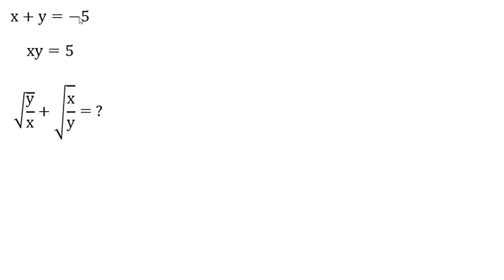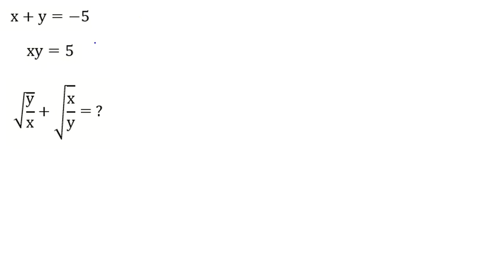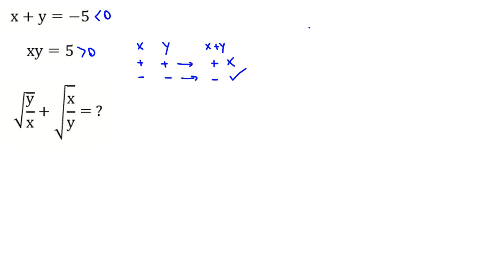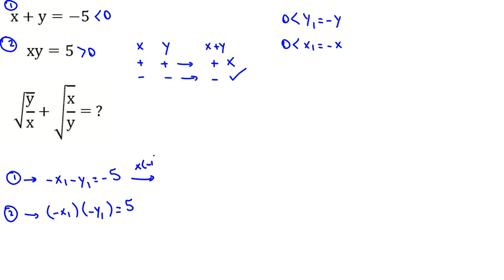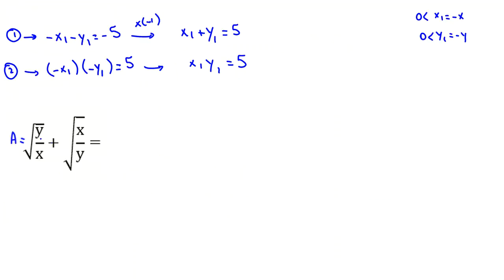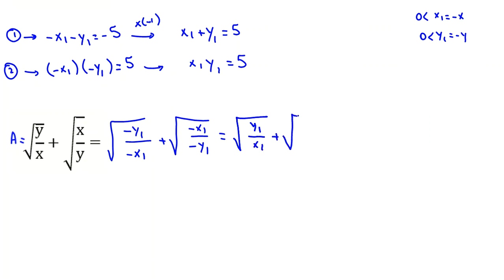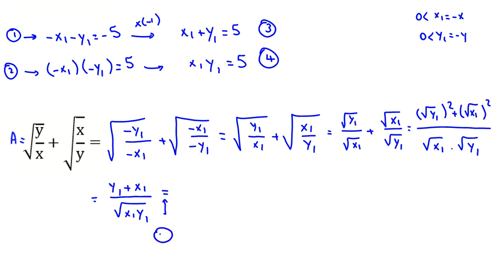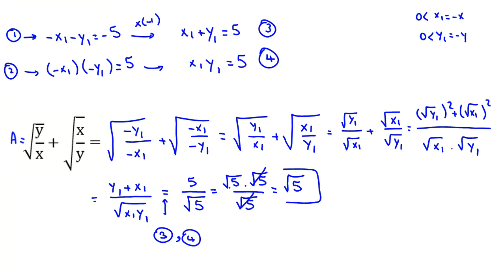Don't need to calculate x and y separately | Olympiad Math Questions | Algebra Preparation maths